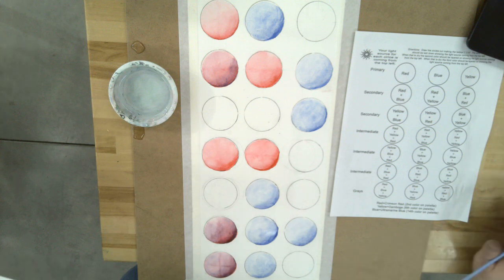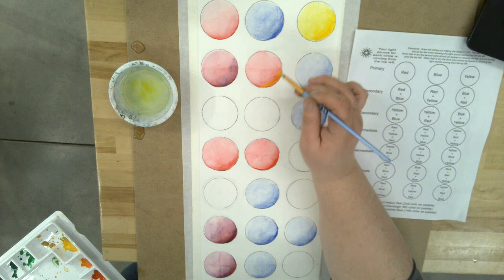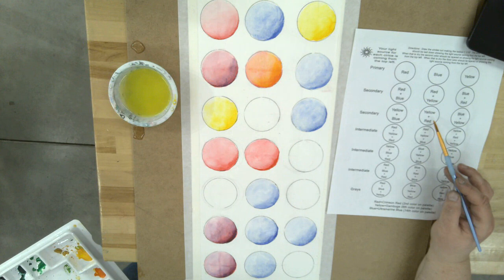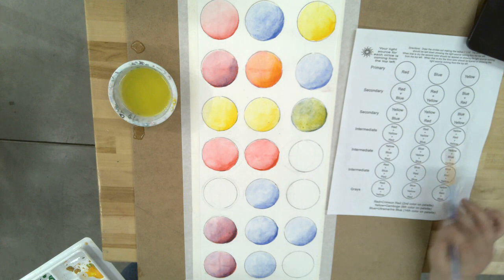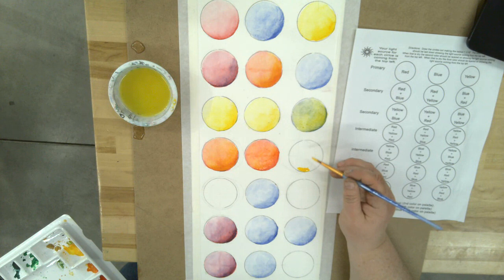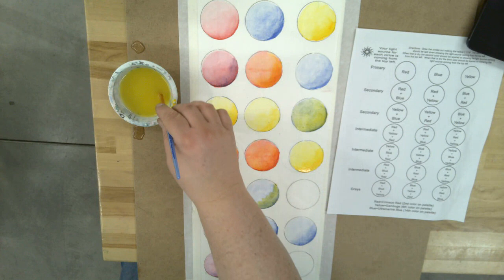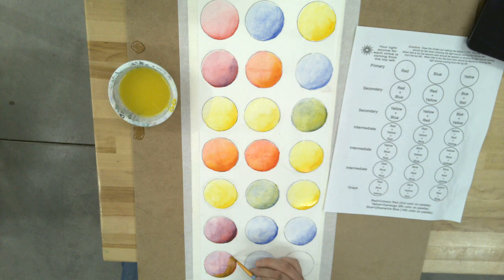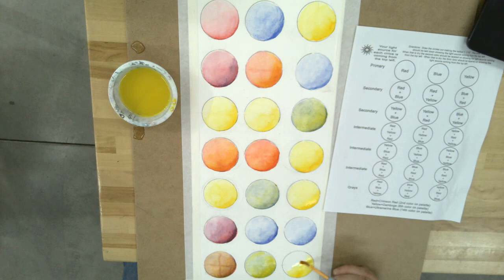Watercolor Glazing Adding Yellow-Part 4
Watercolor glazing adding yellow.